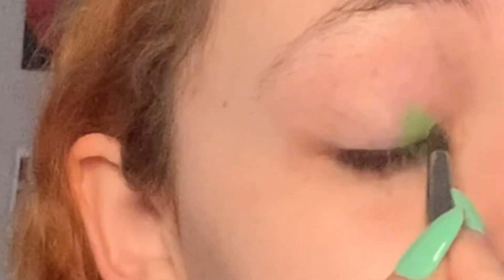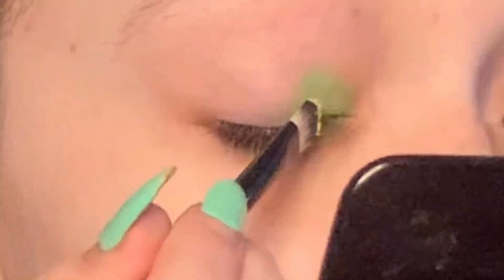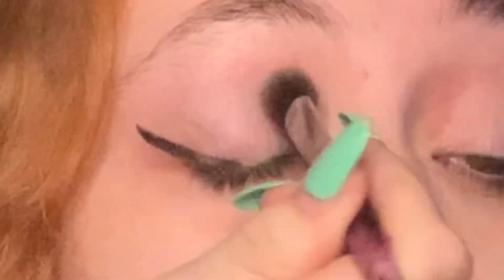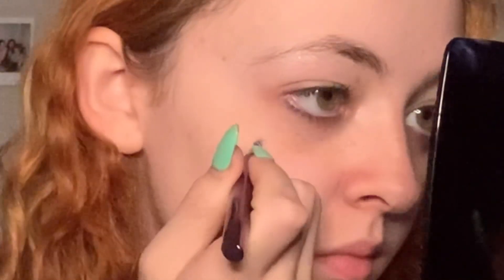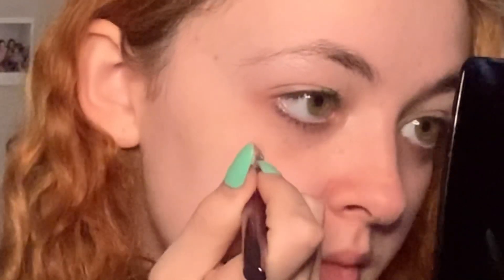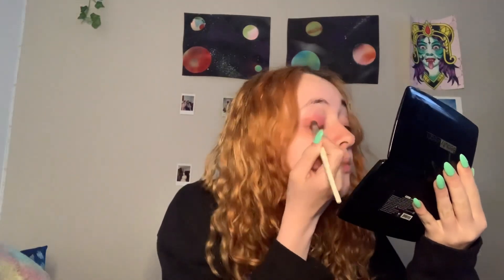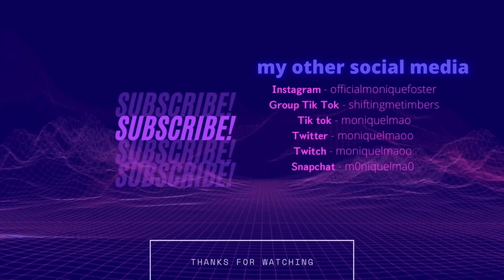PRIDE flag based makeup looks!!!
HAPPY BIRTHDAYYYYY!

i decided that in honor of pride month, i’d do something to celebrate on my channel. since i’m taking a break from shifting content (and i wouldn’t know how to incorporate pride into that anyways) i decided to do a makeup look instead :)

HAPPY PRIDE!!!

please sign and share this petition!

☀︎︎ 𝐂𝐫𝐞𝐝𝐢𝐭𝐬 ☀︎︎

𝗩𝗶𝗱𝗲𝗼 𝗜𝗱𝗲𝗮 - monique
𝗘𝗱𝗶𝘁𝗶𝗻𝗴 - monique
𝗧𝗵𝘂𝗺𝗯𝗻𝗮𝗶𝗹 - sarai